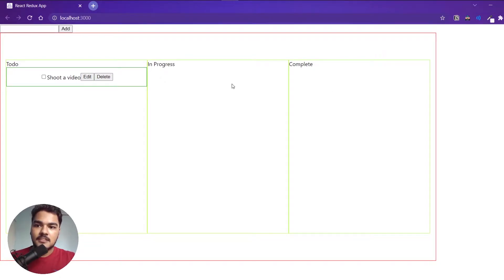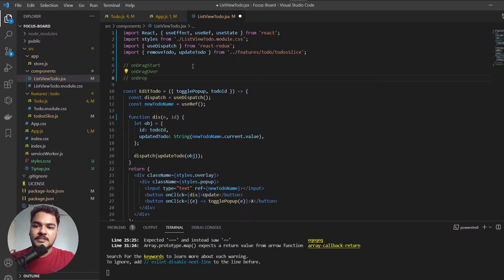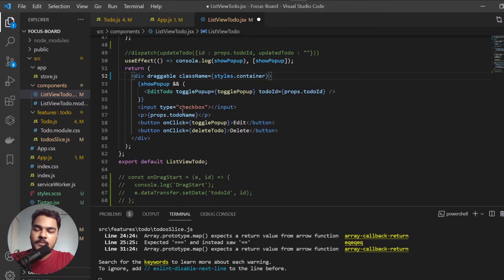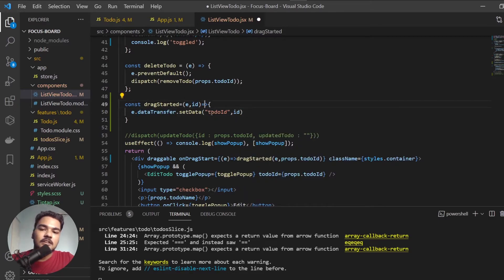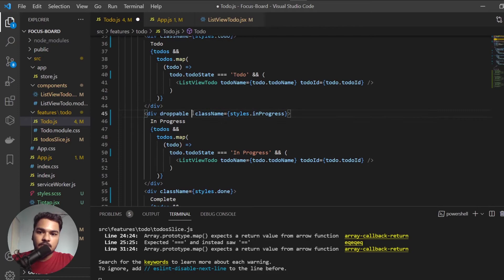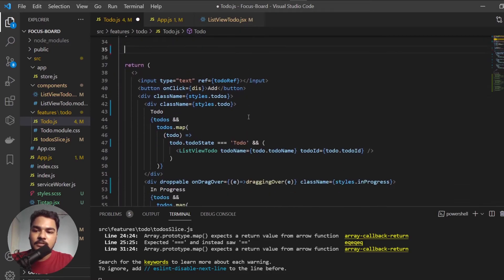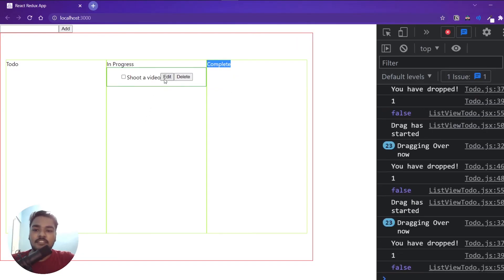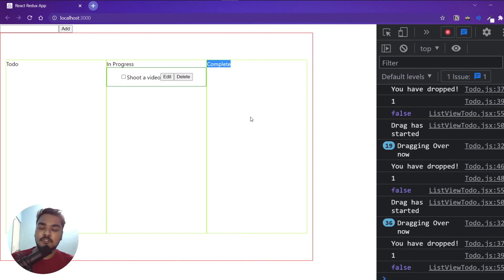How to Implement Drag & Drop Feature in your Apps ? | React | Javascript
After watching this video you will know how to implement the Drag and Drop feature like you see in Notion & Kanban Boards using plain Javascript.
I implement this drag and drop feature using React because I love it, but you can use anything of just vanilla Javascript.

Hi there! New to my Channel ? If so, Hi I'm Saumya !- This is the place where I document my life or my journey with the world towards my goals related to Life, Building Stuff, Learning, Computer Science , Programming, Productivity and above all just learning, improving & being better than yesterday.

Relevant Video Tags :
drag and drop on website
drag and drop with react
drag and drop feature without any library